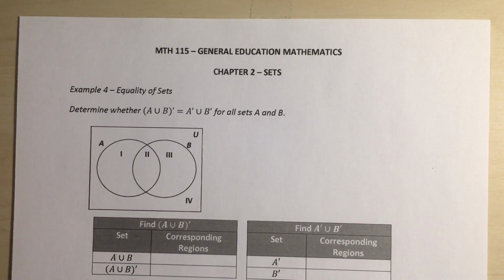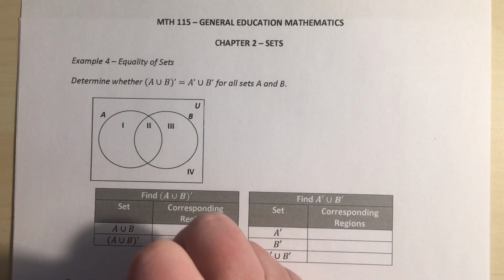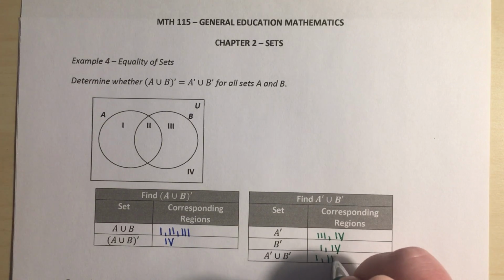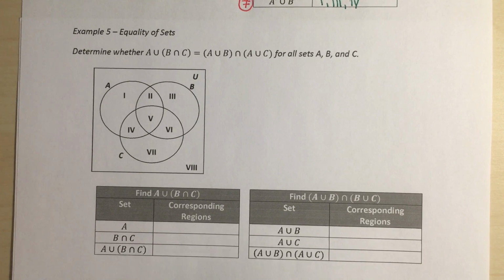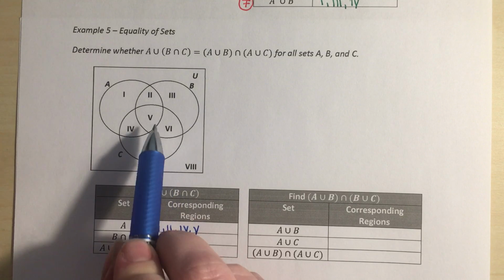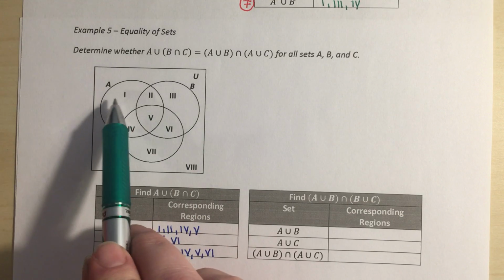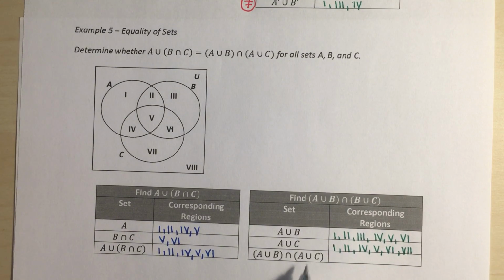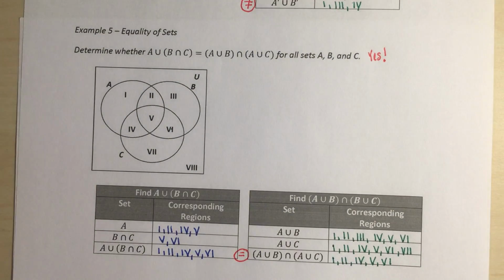Math 115 - Section 2.4: Venn Diagrams of 3 Sets & Verification of Equality - Equality of Sets